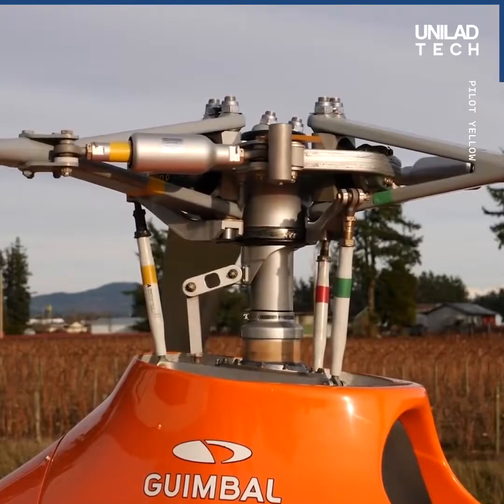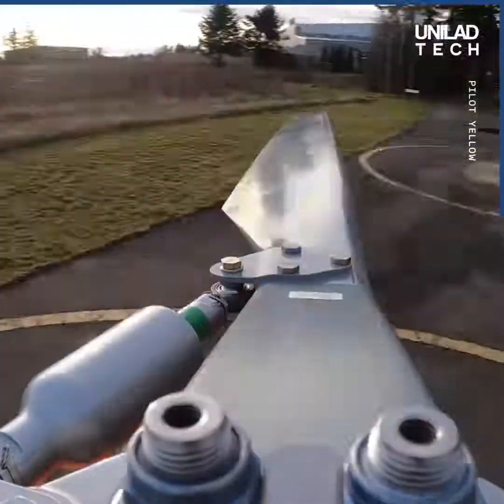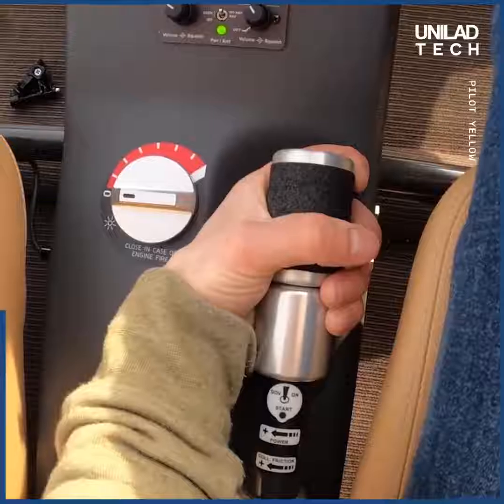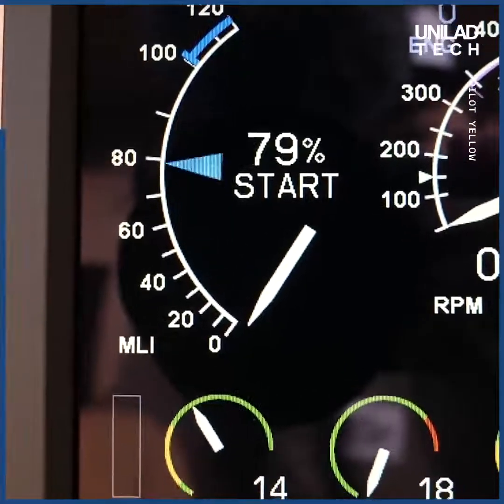Pilot Yellow walks us through the basics of how to fly a helicopter 👏